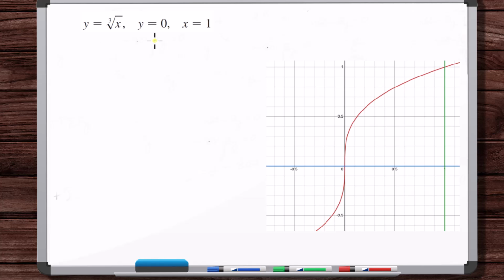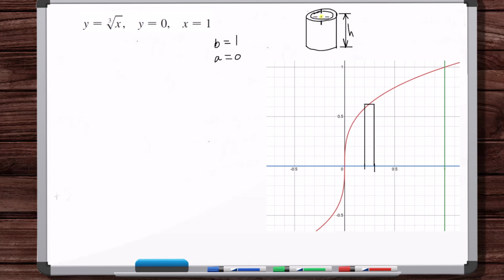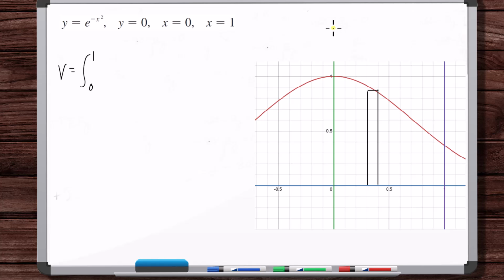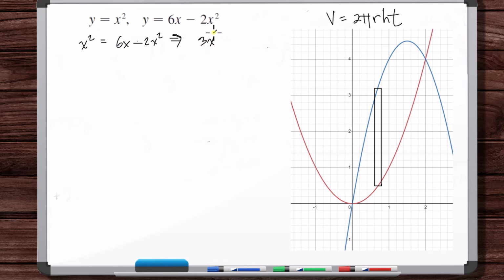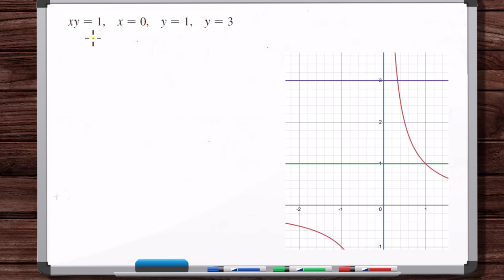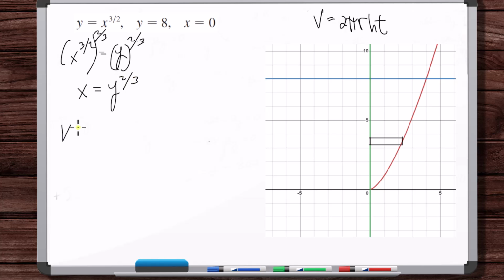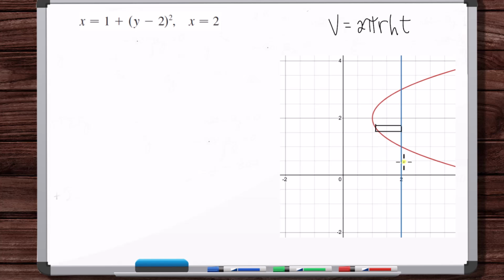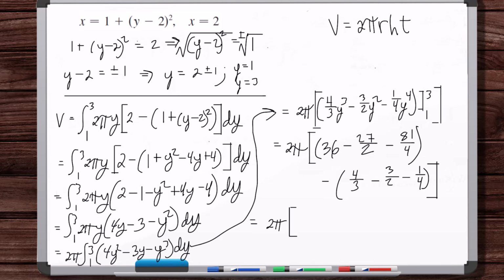Volumes by Cylindrical Shells Example Problems - Part 1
In this video, we find volumes of solids using the method of cylindrical shells.